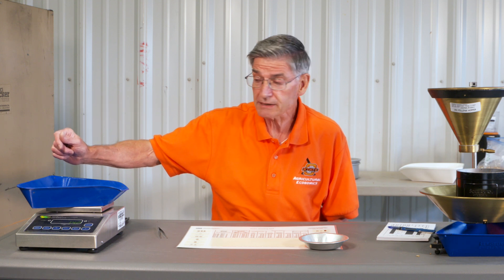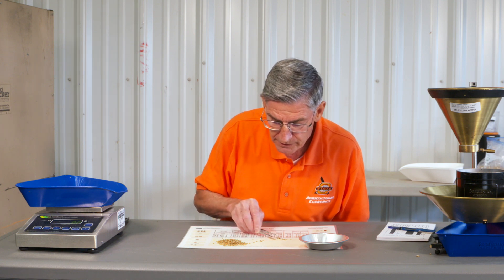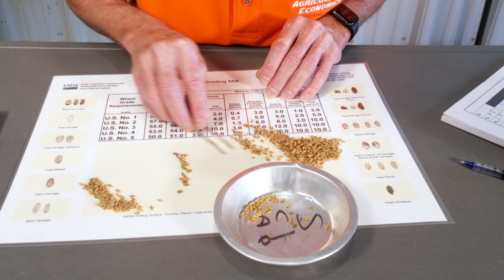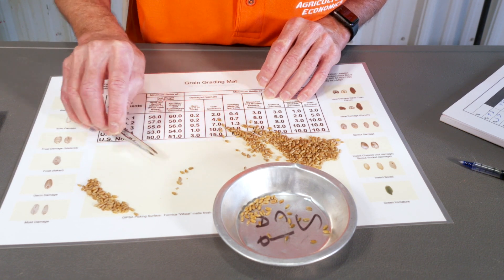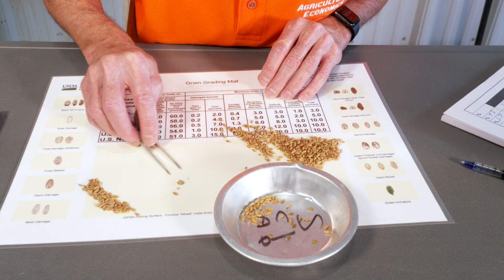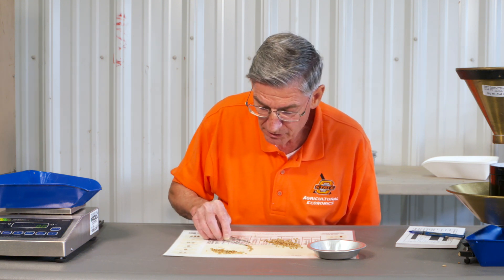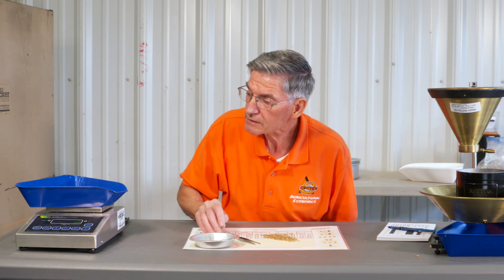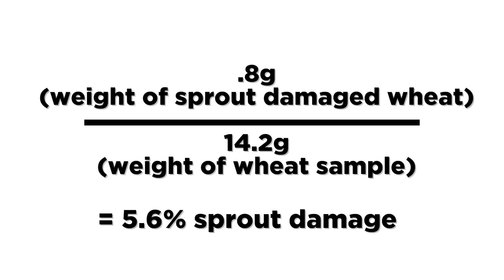9 Picking for Sprout Damage in Wheat FINAL